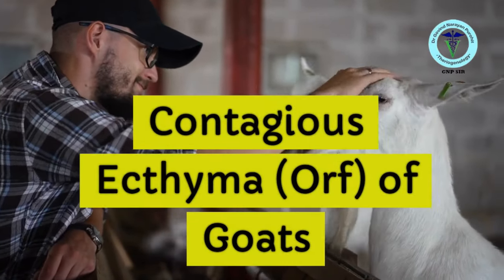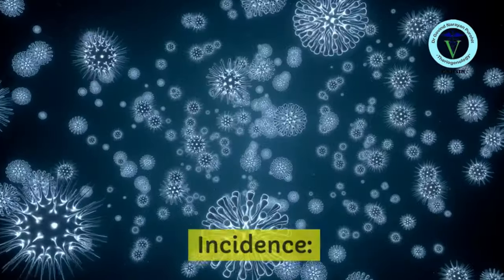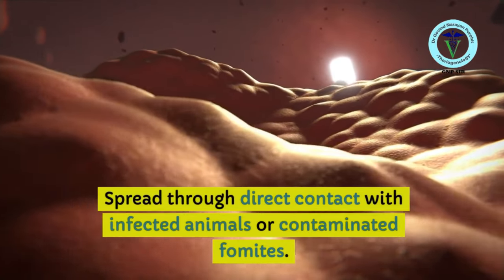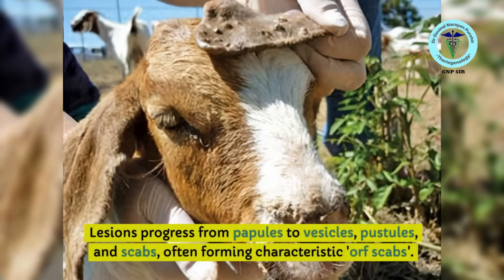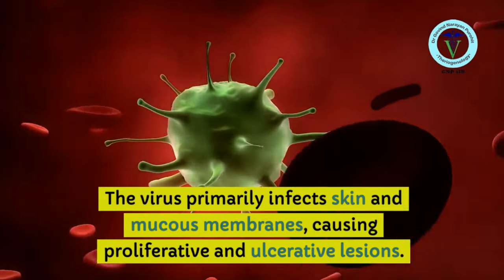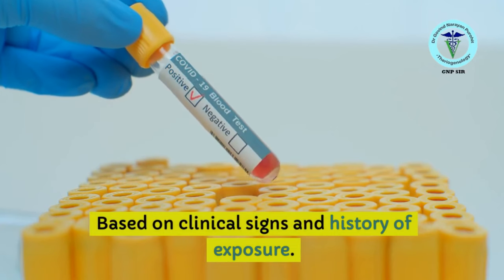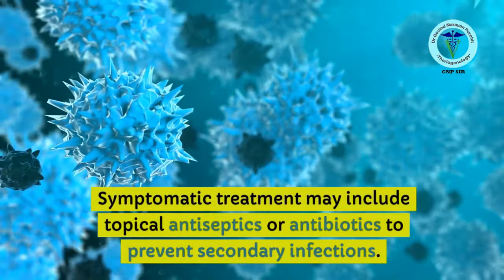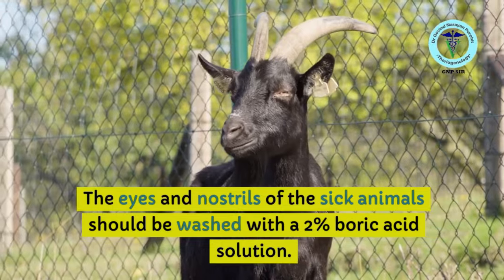Orf Outbreak: Understanding Contagious Ecthyma in Goats I GNP Sir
Welcome to our latest video where we delve into the world of Contagious Ecthyma, commonly known as Orf, in goats. Join us as we explore the causes, symptoms, prevention, and treatment options for this contagious viral infection affecting our caprine friends. Whether you're a seasoned goat keeper or just starting out, this comprehensive guide will equip you with the knowledge to identify, manage, and ultimately prevent outbreaks of Orf in your herd. Don't let Orf catch you off guard – watch now and safeguard your goats' health.

For more updates and to receive daily reading materials, quizzes and access to our premium material join our telegram group: